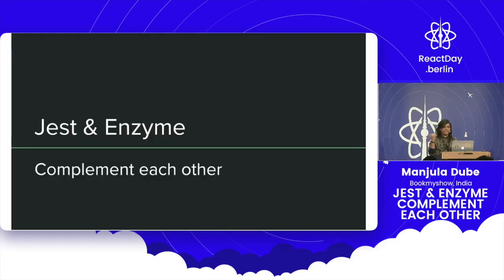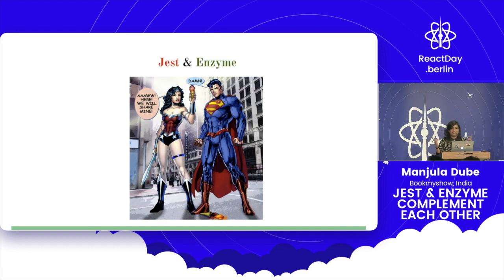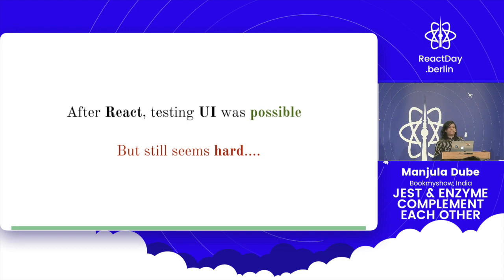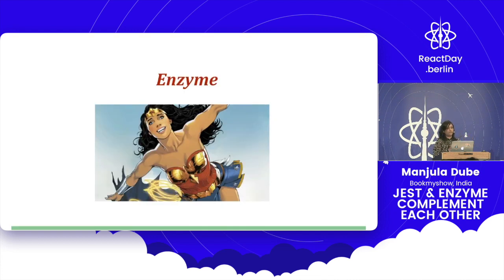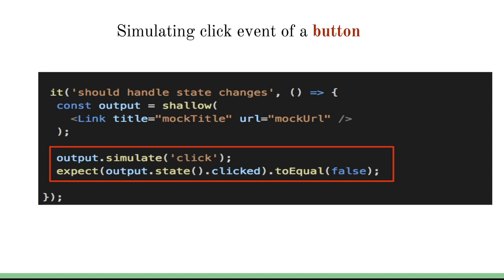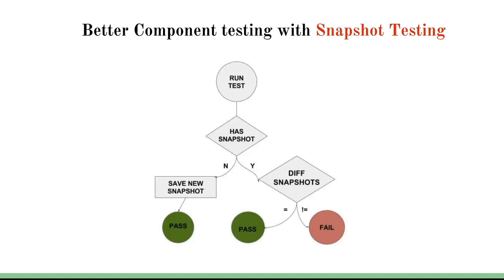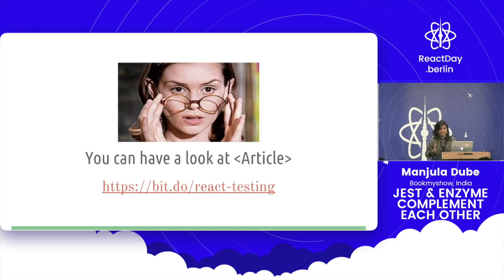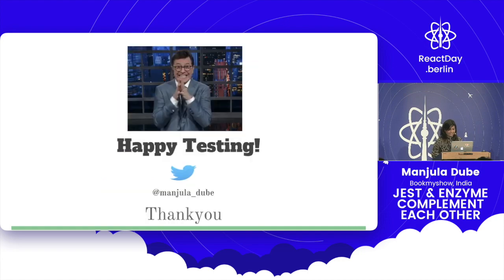Jest & Enzyme Complement Each Other - Manjula Dube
I would talk about some myths on Jest & Enzyme. Moreover to stop the comparison of Jest and Enzyme. Instead would focus on how they can work together to test well your React Components. The talk would focus on "How Jest and Enzyme complement each other" and can help you test React components in a better way.